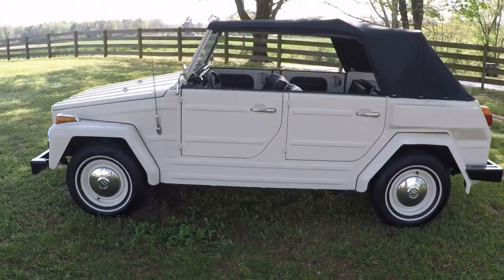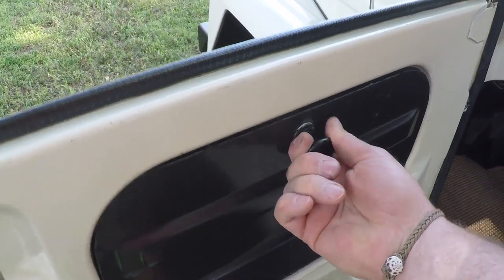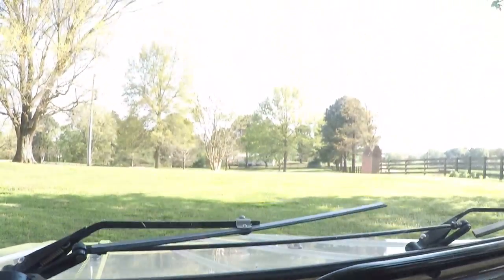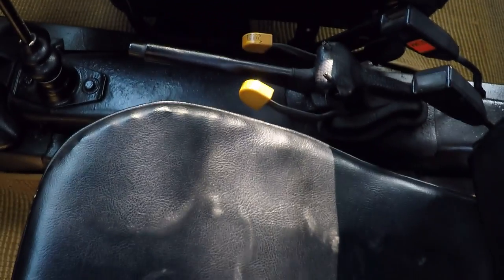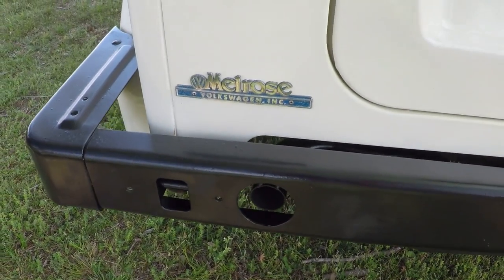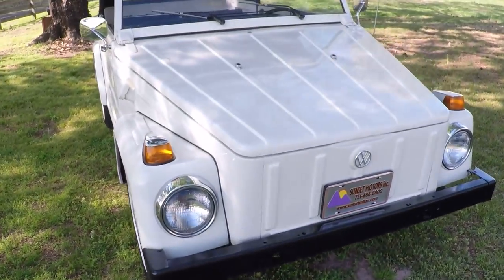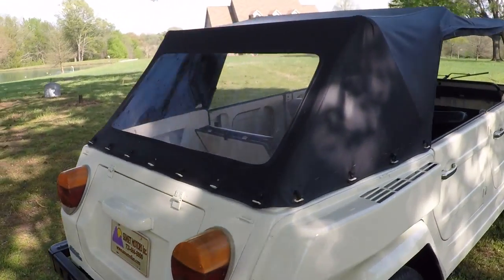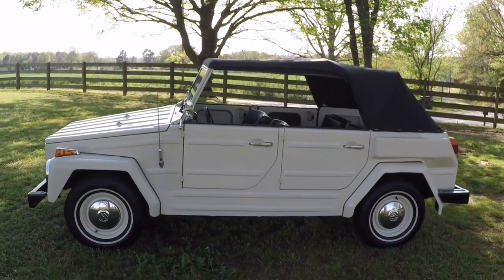West TN 1974 Volkswagen Thing type 181 Survivor convertible collectors for sale info www sunsetmotor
for more photos and a walk around YouTube video, Rare One Owner Southern Vehicle, Original body with only one re-paint, Unique 1974 Volkswagen Thing. Off road capable 2wd rugged German design machine, Showing only 11,875 miles !!, Reliable Fresh rebuild flat 4 cylinder 1,600 cc Air cooled Gas Motor with upgraded electric fuel pump, Converted to alternator, Distributor upgrade, New Period Exhaust system, heavy duty fully synchronized 4 speed manual transmission, nimble four wheel independent suspension coupled with a generous 8.1 inches of ground clearance ensure the car’s capability, Fresh air Heating system, Electric wipers, Sapphie XID FM Radio, Interchangeable doors are easily removed and refitted, The windshield frame can be folded forward onto the hood, Roof structure can be removed entirely for true open air motoring, Inclement weather is kept at bay by a vinyl soft top and removable side curtains, Instrumentation consist of a round speedometer with a inset fuel gauge, practicality is ensured with a split folding rear seatbacks which, when lowered creates a flat metal surface able to carry a 950 lb. load, with the rear seats up the rear cargo area measures 5.3 cubic feet while another 5.4 cubic feet of space is available under the hood, Specs are 46 HP, Top speed 68 Mph, Length 148.8 inches, Width 64.6 inches, Height 63.8 inches, 1,984 Lbs. Only 9,861 units produced in 1974 !!, This Thing is in above average condition everything works as it should and a blast to drive, don’t let this Gem slip away, Chance of lifetime to own a piece of history at an affordable price, Serviced, All gauges work, Four New Radial tires ready for some fun, No Financing available on this unit and AS IS, Worldwide shipping is available, call or text Frank anytime